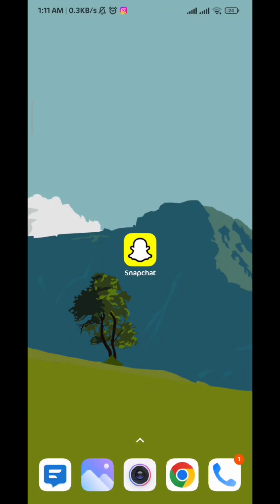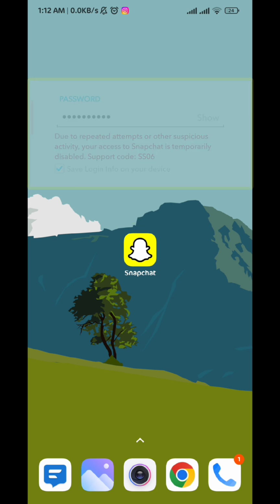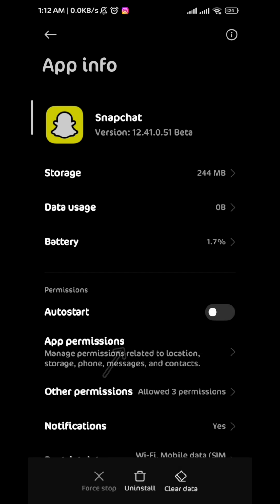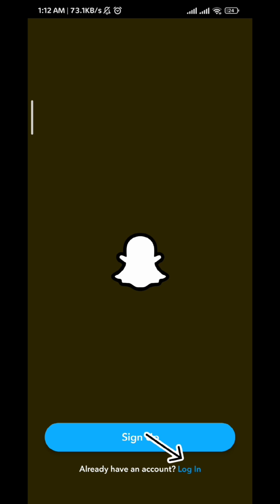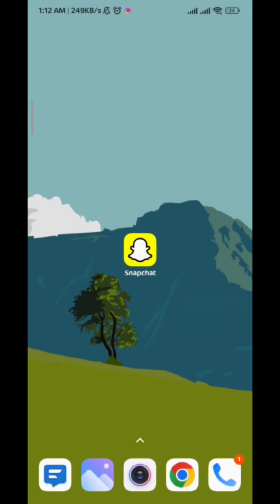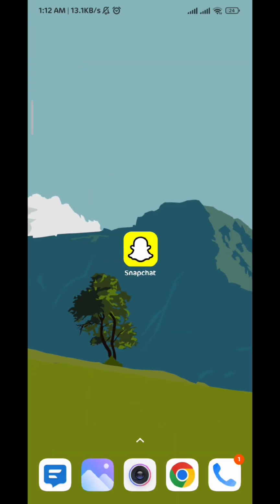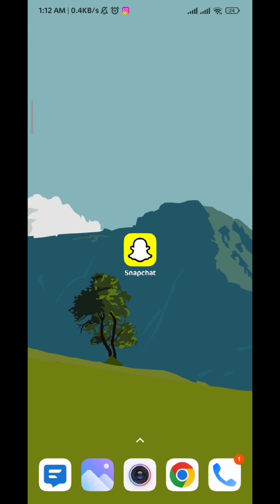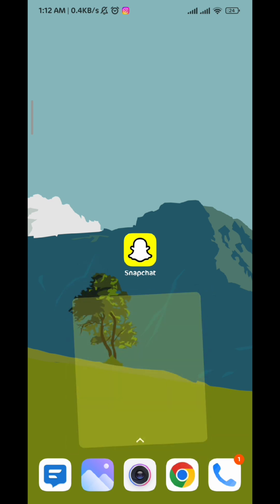How To Fix Snapchat Support Code SS06